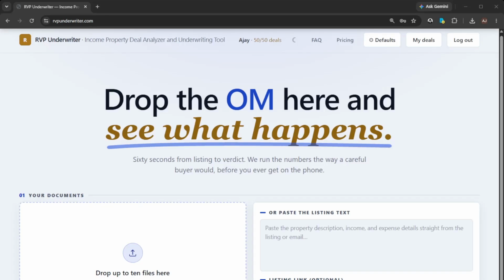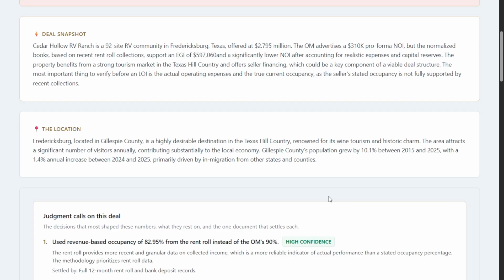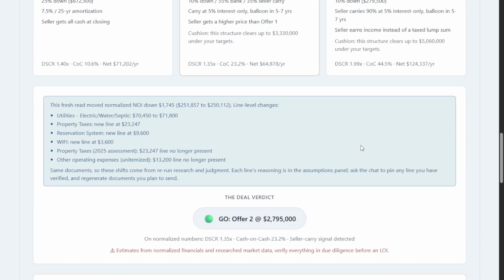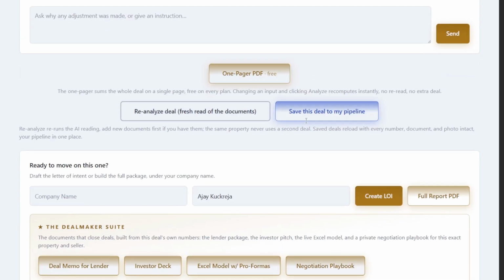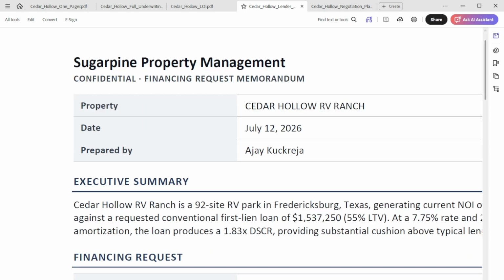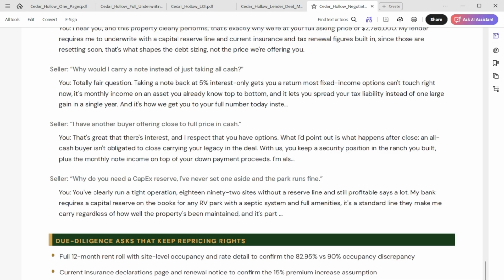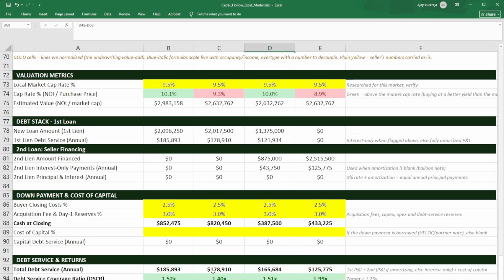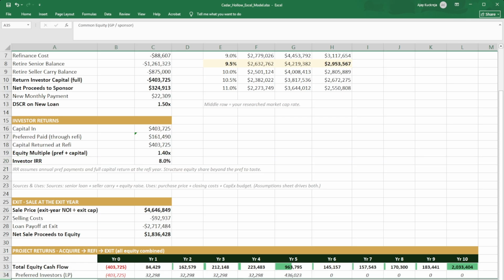RVP Underwriter Full Walkthrough — How to Underwrite an RV Park (Get from OM to Offer in 2 Minutes)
The complete walkthrough of rvpunderwriter.com, every step from broker package to underwriting reports. You'll see how to upload the OM, T-12, and rent roll, what the instant deal check tells you, how the full underwrite normalizes the seller's NOI line by line, how to read the red flags and stress tests, how the three offer structures are priced, and how to generate the full report suite: the underwriting report, drafted LOI, lender-ready deal memo, and live Excel model.

Try it yourself, instant deal checks are free and unlimited, first 5 full underwrites free:

Built by Ajay "AJ" Kuckreja, a real estate investor with 20+ years of experience who bought, operated, and exited an RV park.

Sugarpine Property Management.

Chapters (paste into the description; adjust timestamps to your actual cut, YouTube needs the first one at 0:00 and at least three total):
0:00 The deal: OM, T-12, and rent roll from a broker
0:15 Drop the documents in — no data entry
0:41 Instant check: seller's numbers and first red flags
0:55 Running the full underwrite
1:12 Underwriting first look
1:22 Normalized NOI — every adjustment shown
1:40 Three offer structures, GO/NO-GO verdict
2:34 Risks and red flags
3:09 Value add opportunities
3:28 Reports Section
3:50 Underwriting reports
4:13 LOI generation
4:30 Lender memo
4:52 Negotiation playbook
5:45 Excel model w/ pro-formas and investor returns